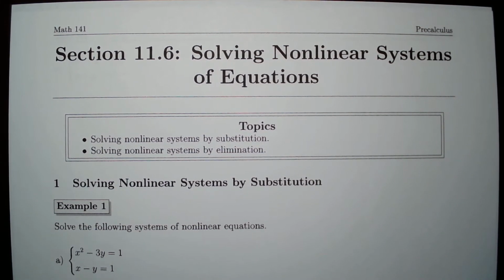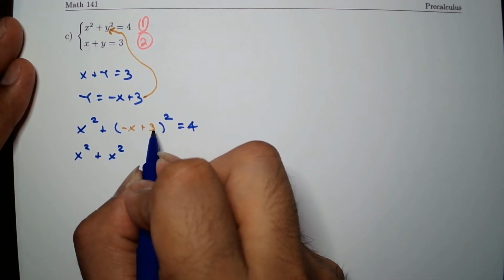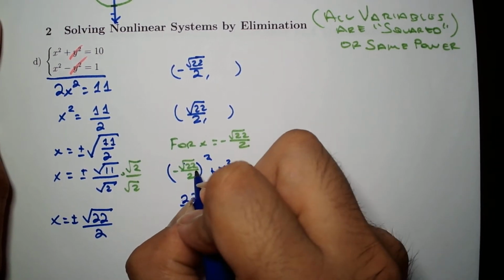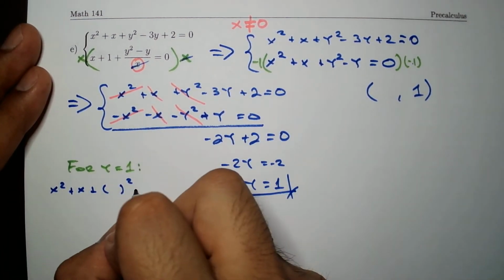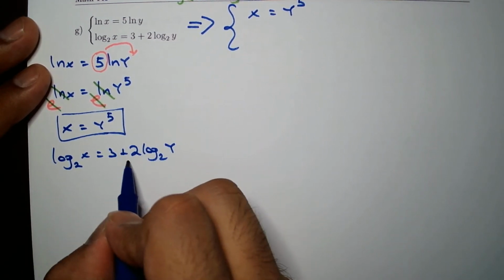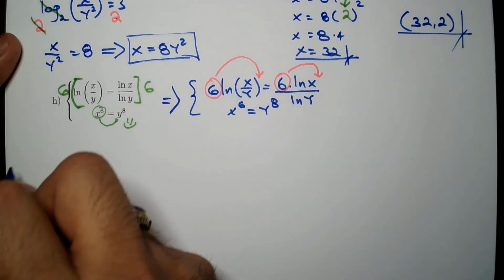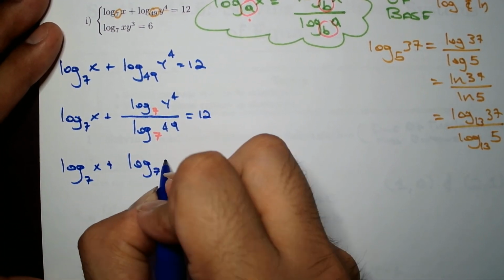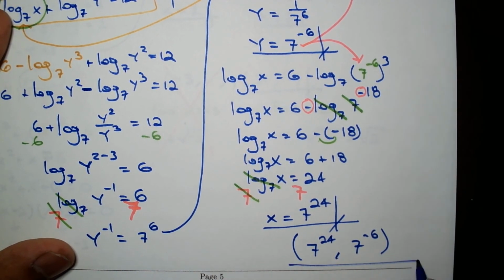Section 11.6: Systems of Nonlinear Equations